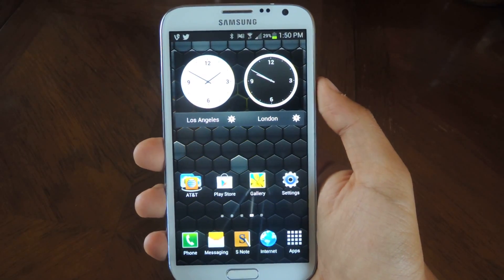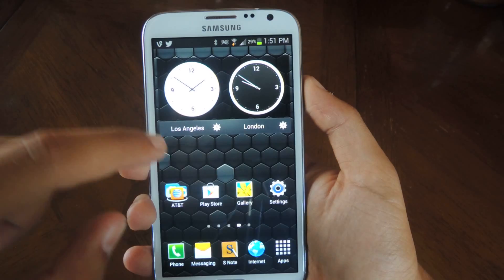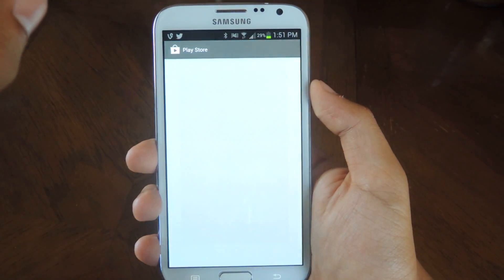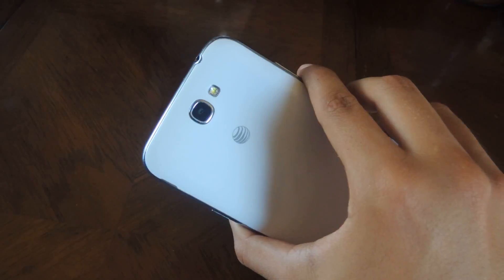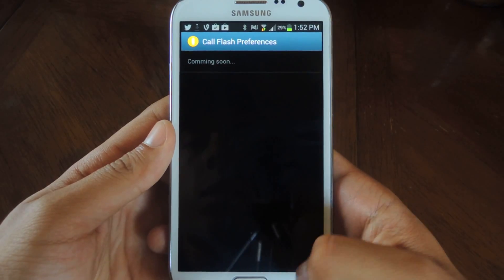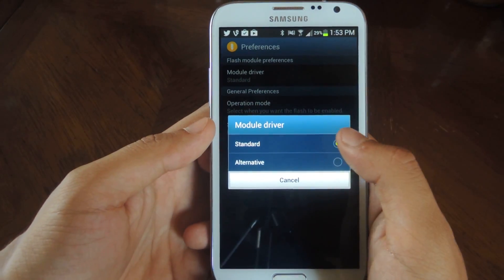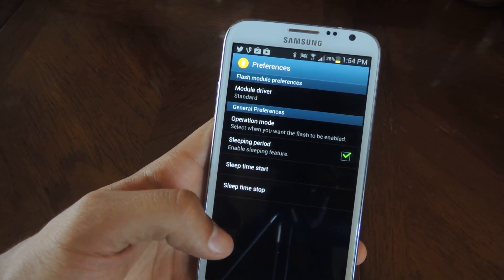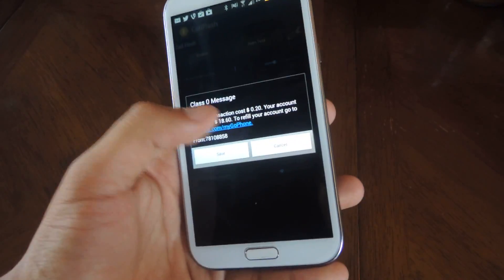Get Flash Alerts When Receiving Calls & Text Messages on Your Samsung Galaxy Note 2 [How-To]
How to Get LED Flash Alerts (Android)

In this softModder tutorial, I'll be showing you how to get flash alerts (using your camera's LED flash) when receiving calls and text messages. With FlashCall, you'll be able to set flash alerts, edit the flash on/off duration and set the mode in which the flashes are enabled. This app is not in Google Play, so you will need to have Unknown Sources checked before installing.

For more information and download links, check out the full tutorial over at Samsung Galaxy Note 2 using the link above.